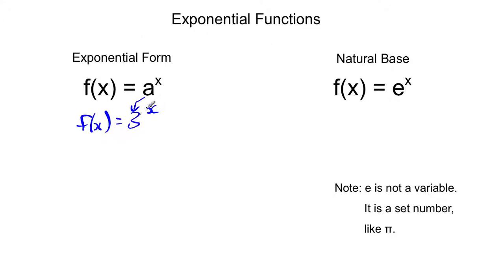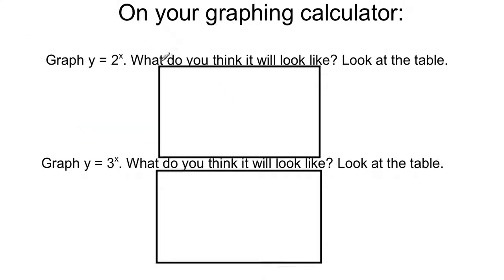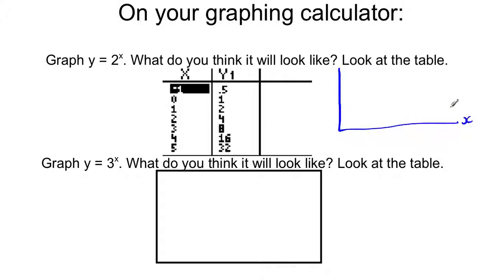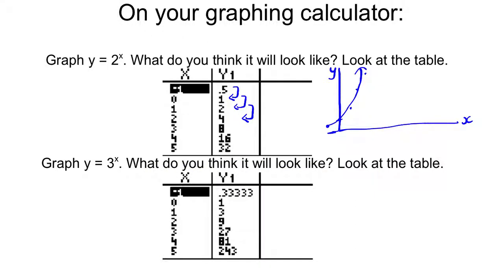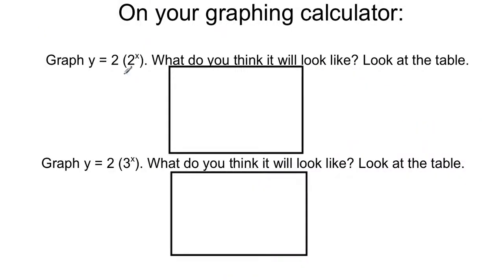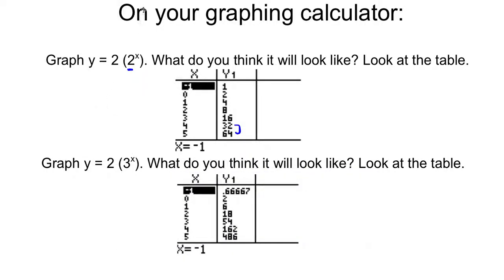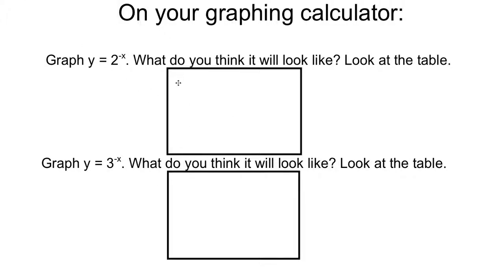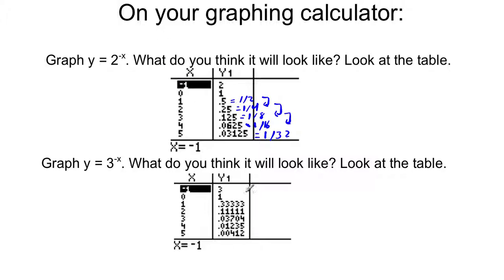Precalculus Unit C: Exponential Functions & Graphs